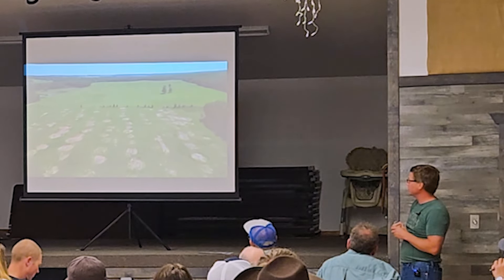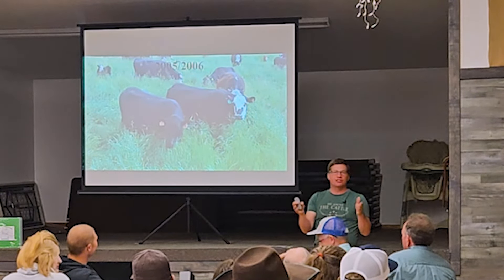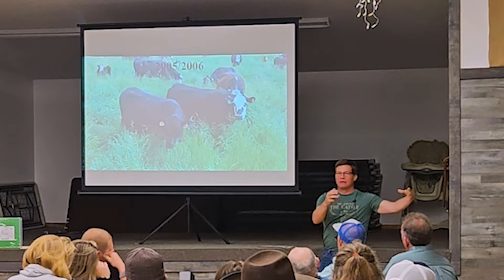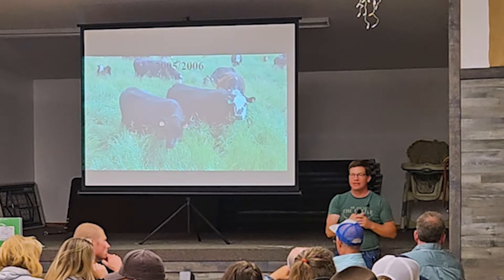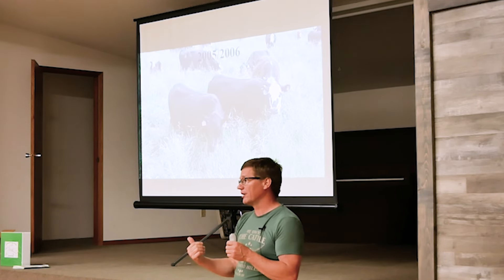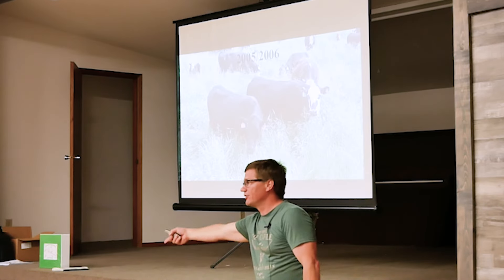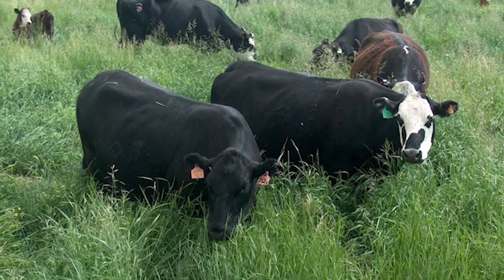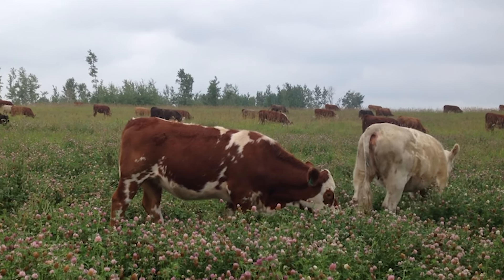Greg Judy pasture school - part 4 of 5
The final part of the 'in class' portion of the June 2023 Greg Judy Pasture School hosted by GRO in Westlock County.